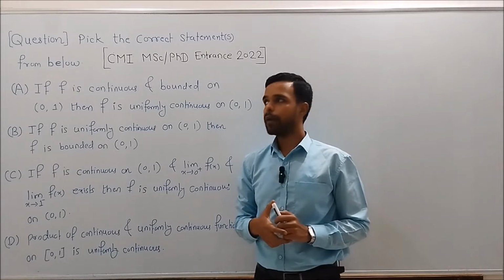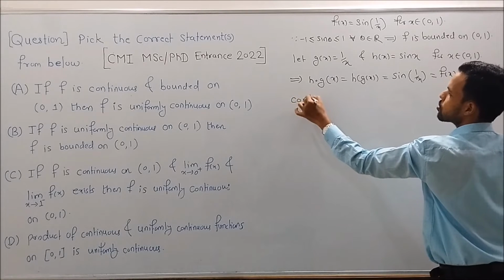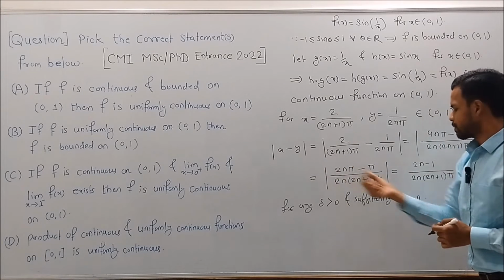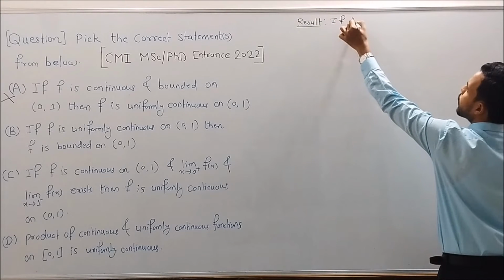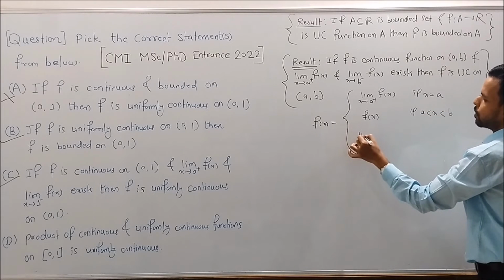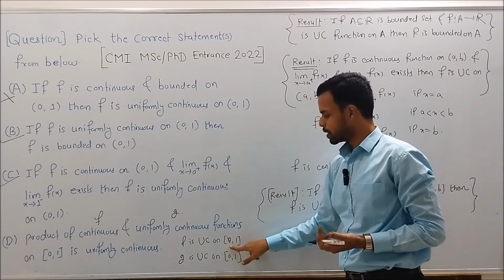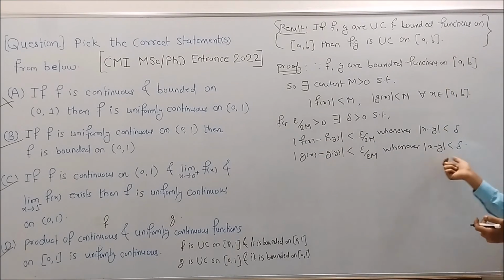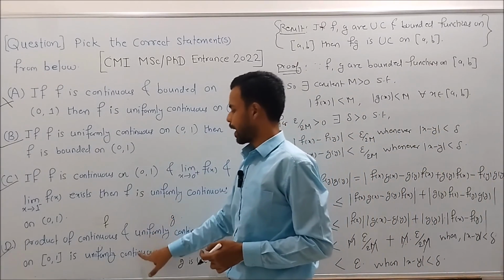Challenging Mathematics MCQ from CMI MSc/PhD entrance 2022 Exam!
Get ready to navigate the complexities of higher mathematics! 🚀 In this video, I've meticulously solved a challenging Mathematics MCQ (Multi Correct Options) question on real analysis, sourced from the rigorous CMI MSc/PhD entrance 2022 exam.

🔍 Explore the depth of knowledge required for this question: "Pick the correct statement(s) from below:
(A) if 𝑓 is continuous and bounded on (0,1), then 𝑓 is uniformly continuous on (0,1).
(B) If 𝑓 is uniformly continuous on (0,1), then 𝑓 is bounded on (0,1).
(C) If 𝑓 is continuous on (0,1) and right hand limit of f(x) at 0 and left hand limit of f(x) at 1 exists, then 𝑓 is uniformly continuous on (0,1).
(D) Product of a continuous and a uniformly continuous function on [0,1] is uniformly continuous."

🔢 Join me as I dissect and explain the intricacies of this complex question! 📝🔍 This exam is renowned for its challenging nature, testing candidates' depth of understanding in higher mathematics.

Press play now to unravel the solution behind this formidable question and elevate your comprehension of advanced mathematical concepts!

Engage, learn, and excel in the world of higher mathematics! 🌌🧠

Best regards,
Prime Institute of Mathematics, Amravati